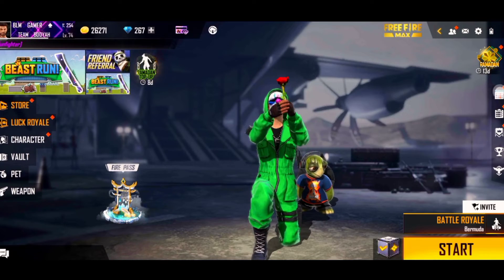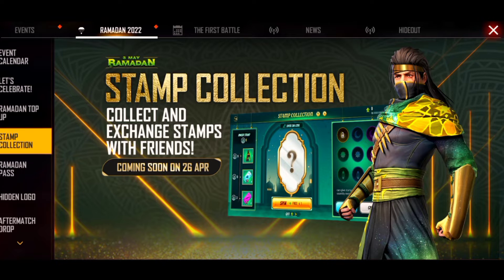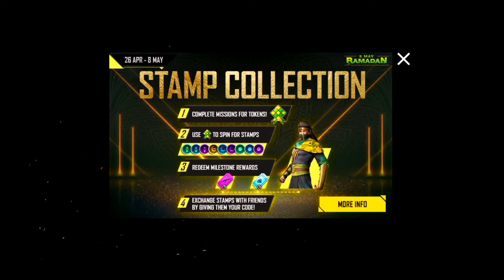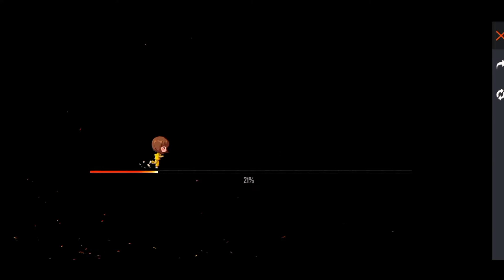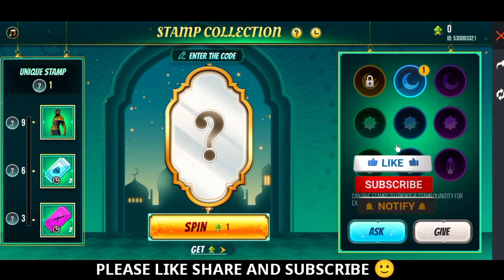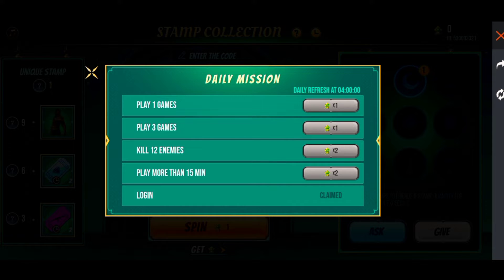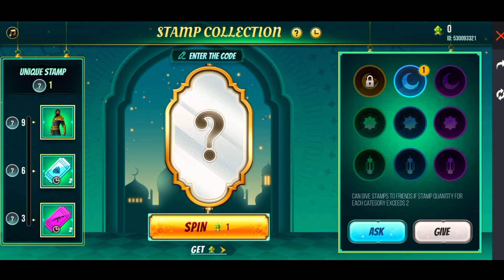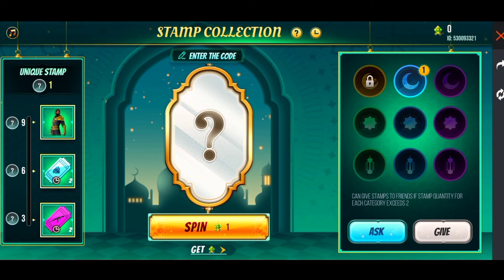HOW TO COMPLETE STAMP COLLECTION EVENT FREE FIRE TODAY|| FREE FIRE NEW EVENT TODAY | FF NEW EVENT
FREE FIRE NEW STAMP COLLECTION EVENT/HOW TO GET ALL STAMP CODE/HOW TO COMPLETE/FREE FIRE NEW EVENT

fifa new event
free fire new event 2022
free fire new event redeem code
free fire ka new event
new event free fire bundle
new event redeem code
new event today
how to complete new event in free fire
how to Complete new event Free Bundle Ramadan Pass Event Stamp Collection reward Rewards 2022 in free fire
Free Bundle Ramadan Pass Event Stamp Collection reward Rewards 2022 Complete kaise karen
free fire ff fifa frefire max main me mai me aaj ka

free fire new event, new event free fire, new bundle Kaise milega, today new event, free fire me new bundle Kaise milega, ff new event,
free fire new event, Ramadan event free fire, new event free fire, how to complete Ramadan event, ff new event, stamp collection event free fire, stamp collection free fire

Free Fire Ramadan 2022 Event
 Free Fire Ramadan Event Free Rewards
 Ramadan Event Free Rewards
 Ramadan 2022 Event
 Ramadan Event
 Free Fire Ramadan Event
 Ramadan Event Free Bundle
 How To Complete Ramadan 2022 Event
 Ramadan Free Rewards
 Ramadan Event All Free Rewards
 How To Collect Ramadan Date Token
 Free Fire Ramadan Classic Store
 Ramadan Premium Store
 Free Fire Pakistan Server New Event
 Free Fire Pakistan
 Free Fire India
 New Event
 Free Fire
How to get free male bundle in ramadan event
 how to get free male bundle in free fire stam collection event
 how to get free male bundle in stam collection event
 how to get male bundle in stam collection event free fire
 free fire stamp collection event free bundle kaise milega
 free fire stam collection event free bundle kaise milega
 free fire stam collection event full details
 How to get unique stam token in free fire
 Unique stam token kaise milega
 Free fire unique stam token